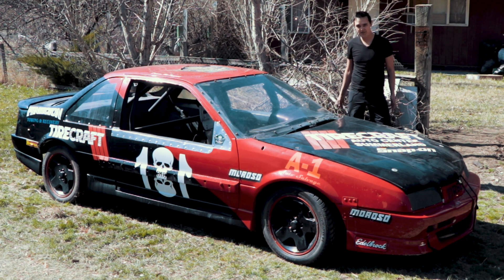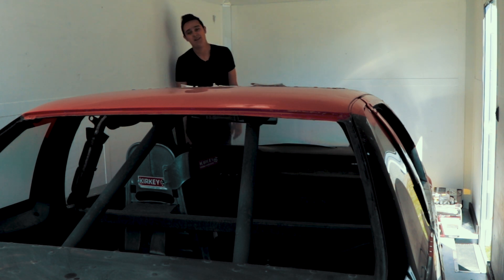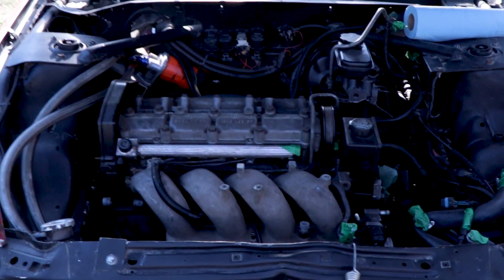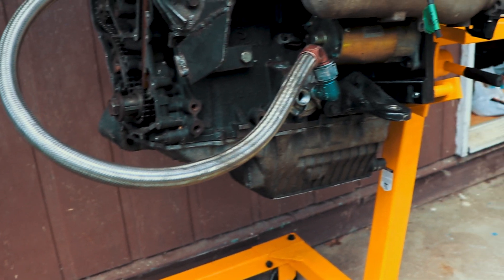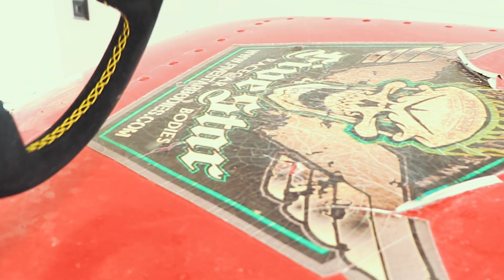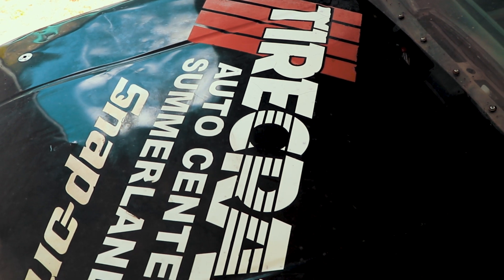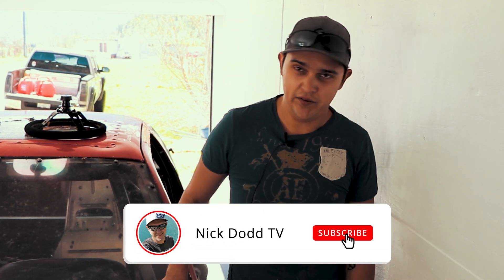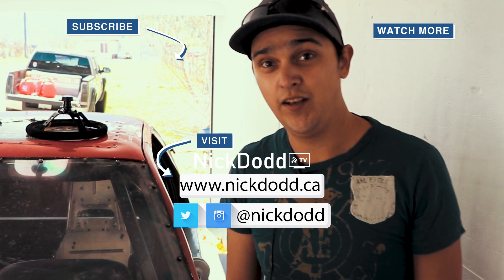I bought a stock car!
This video is about my first car, a 1989 Chevy Beretta and what I plan to do with the car!

My gear
Audio LAV mic
Camera Gimbal
Tripod (small)
Editing: Adobe Premiere Pro CC 2020
Photos: Adobe Photoshop CC